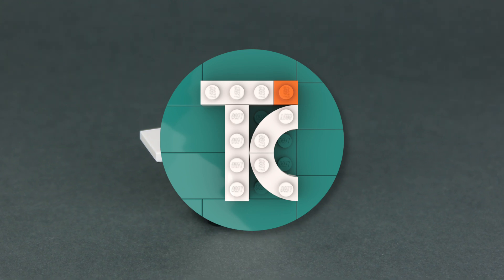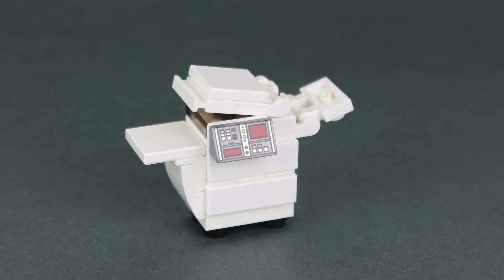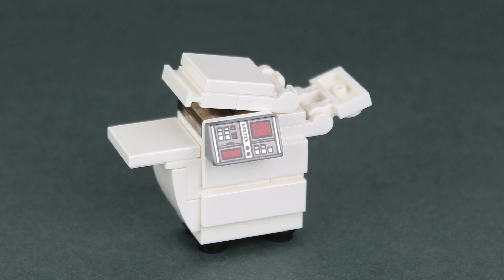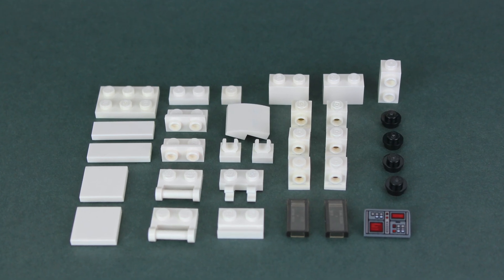LEGO Printer (Tutorial)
How to build a LEGO Printer with your LEGO pieces!